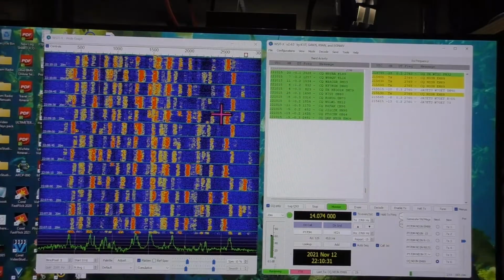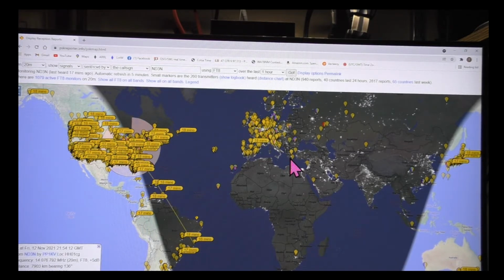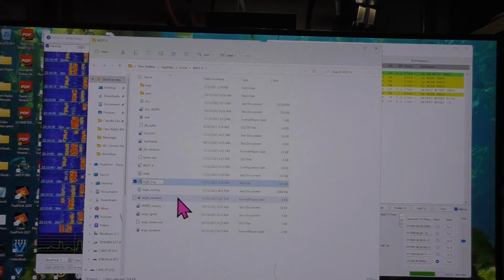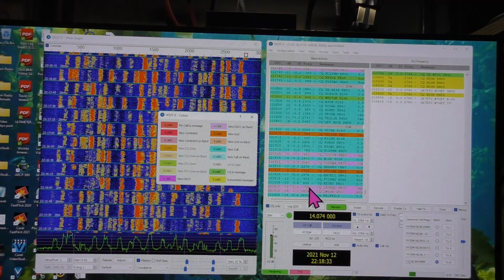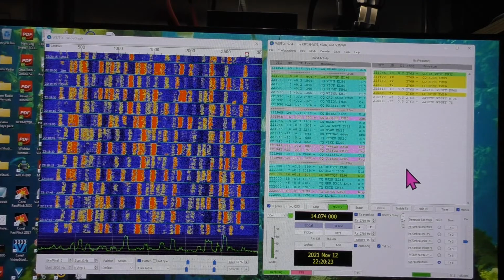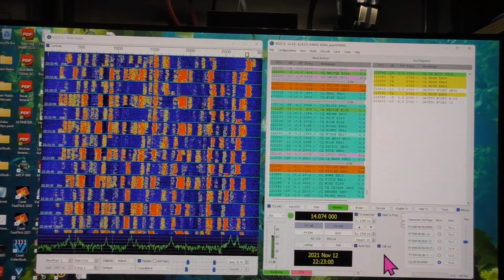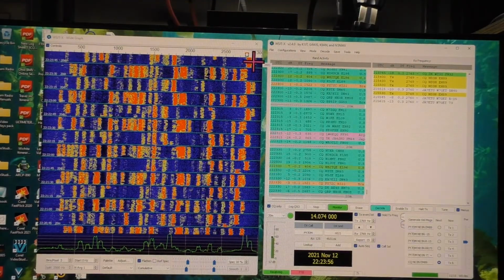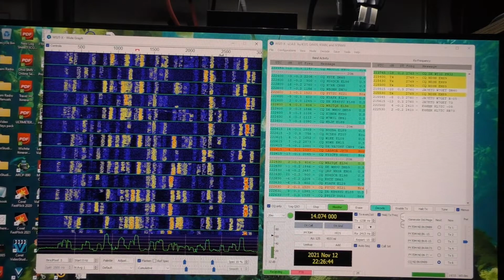Ham Radio: WSJT-X Tips and Tricks ft8 ft4 nd3n amateur radio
Presenting some things about WSJT-X that aren’t widely known.  Maybe you know all of them, or most of them, or just a few.  Regardless, I hope you enjoy this video.

This video presumes that you have WSJT-X loaded and working.  If you don't, then you'll have no idea about what I'm talking about. Do a search on YouTube for WSJT-X setup and your rigs model, and multiple videos will show up to help you get on the air with this fantastic program.

Chapters:
00:06 Introduction
01:05 Settings
08:15 WSJT-X Main Page
13:39 2 types of FT8/FT4 Operators
16:22 Waterfall
19:17 End Notes